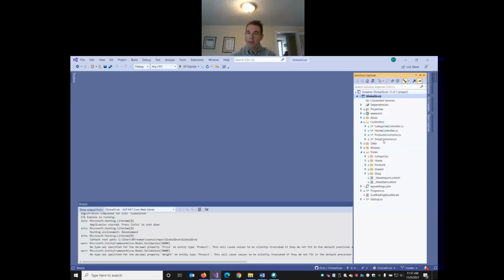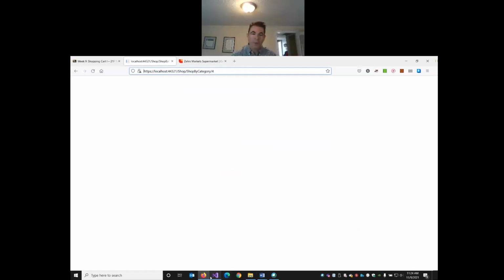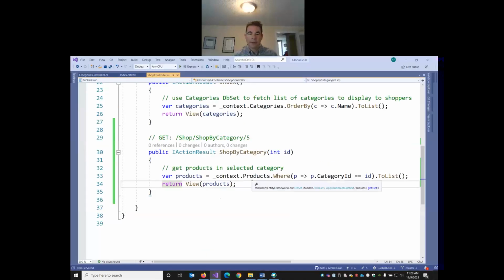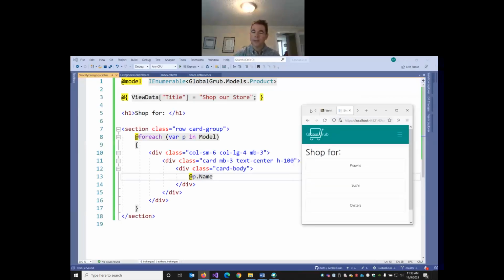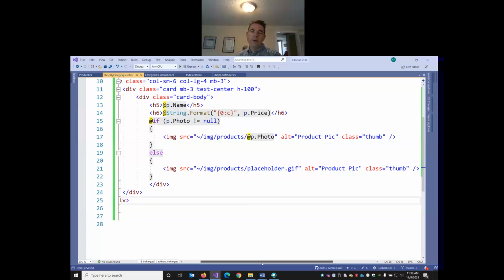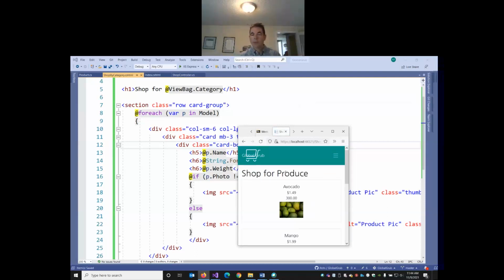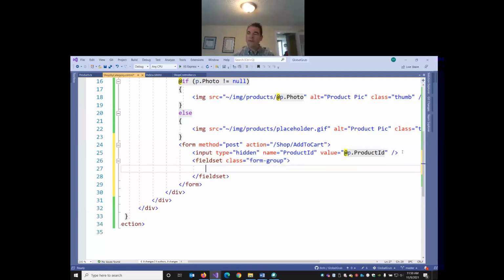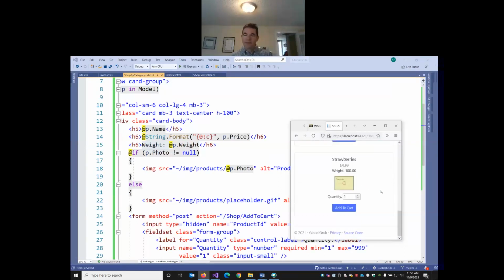COMP2084 L9 P1 Tue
Shop By Category